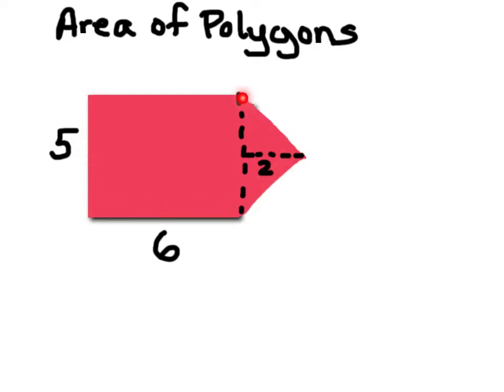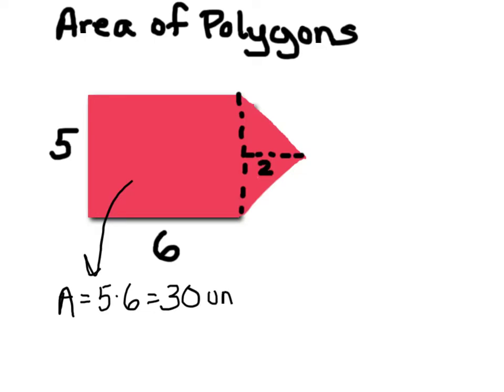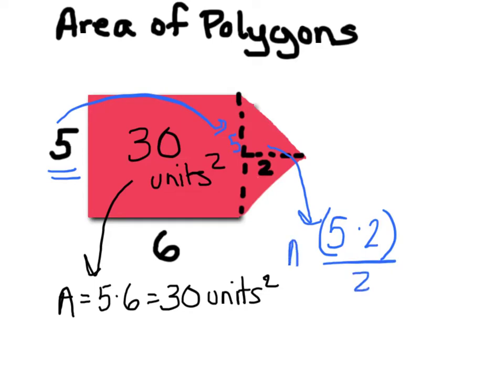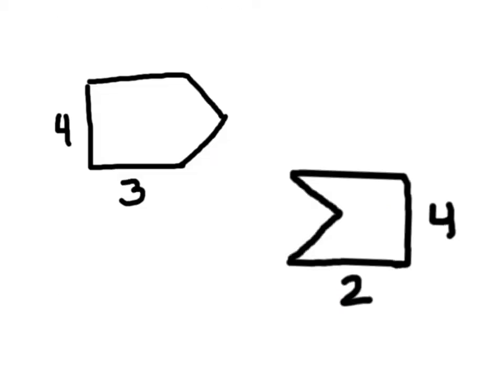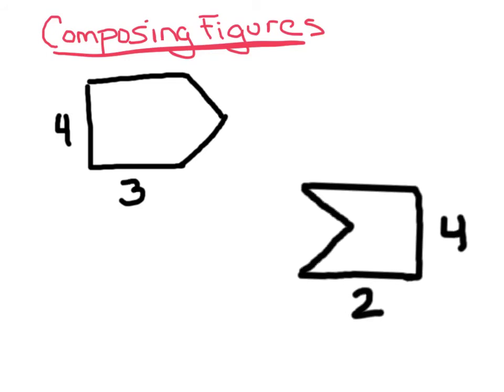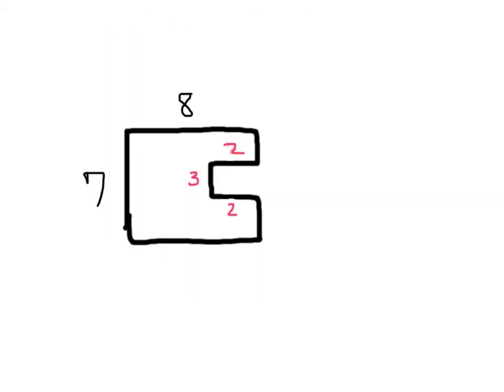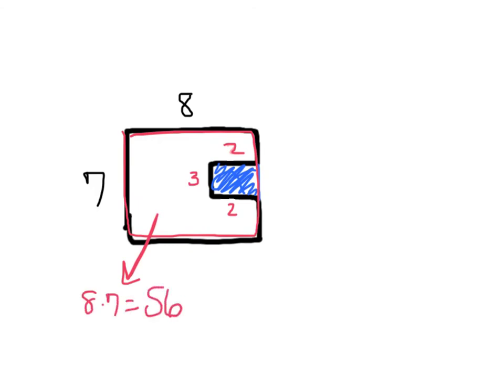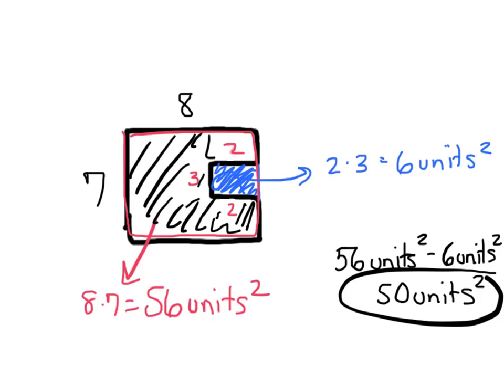Areas of Polygons